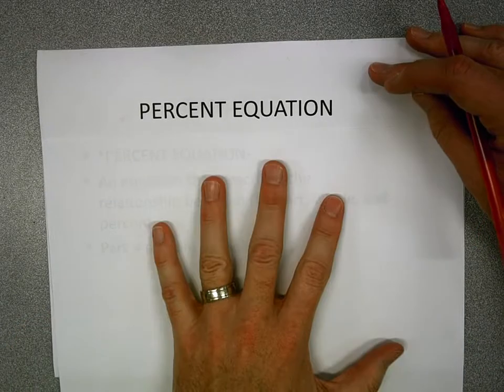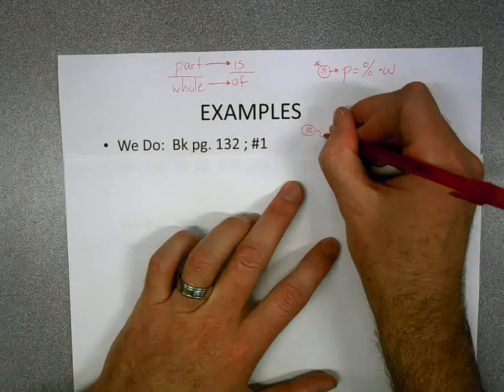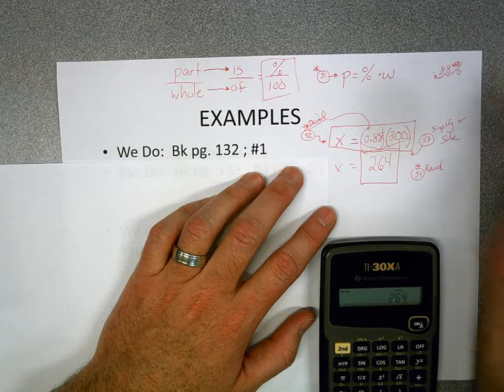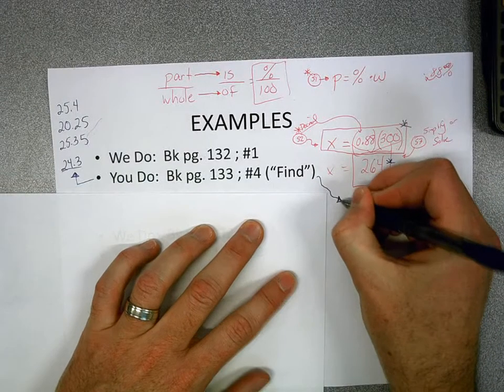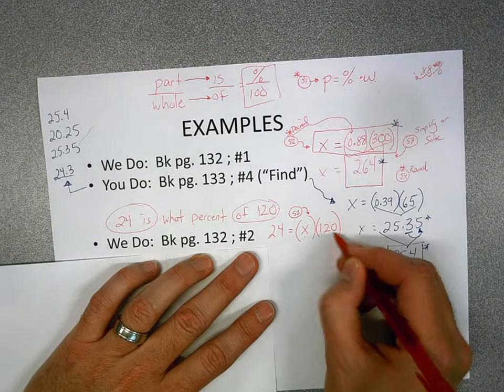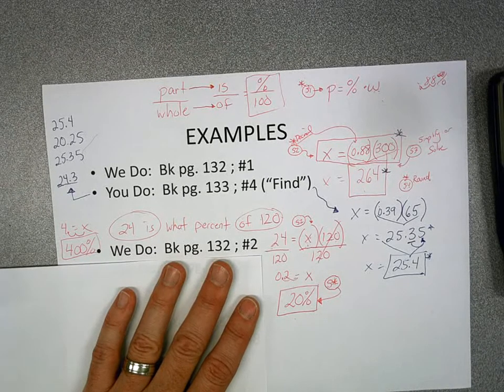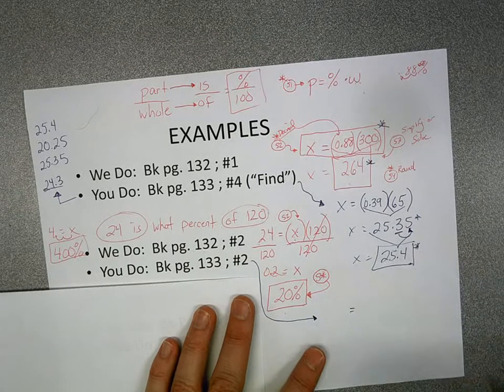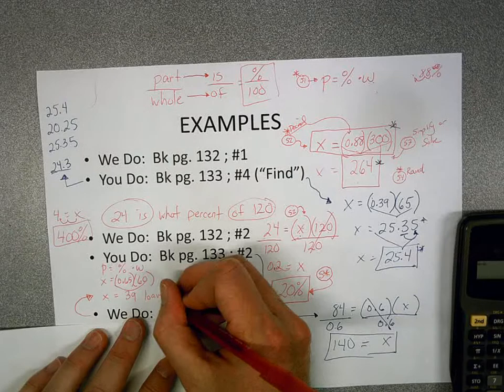The Percent Equation- Chapter 2 Lesson 4- Math 7